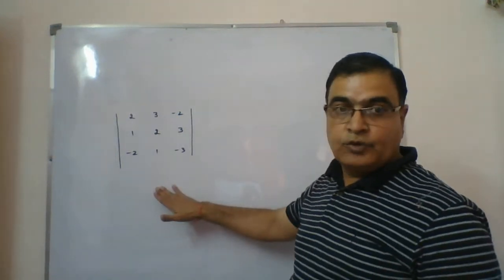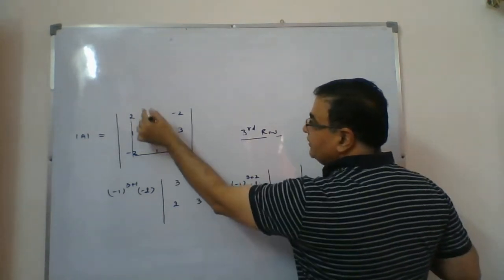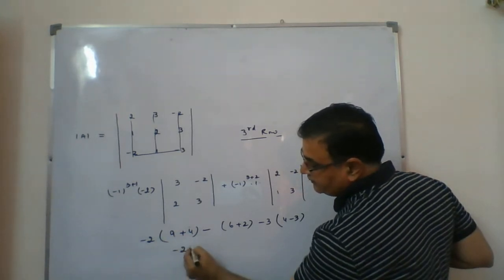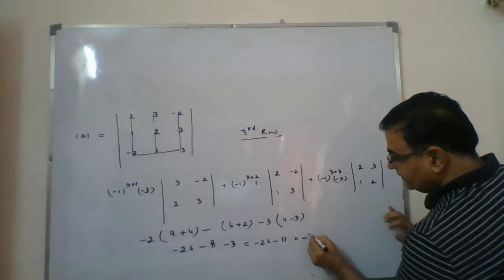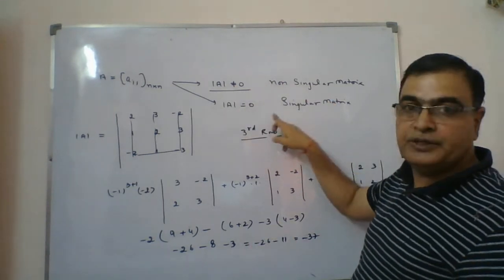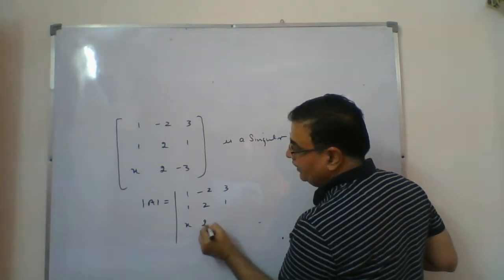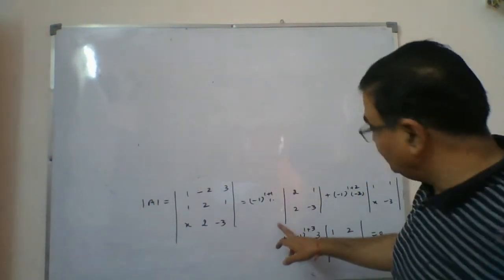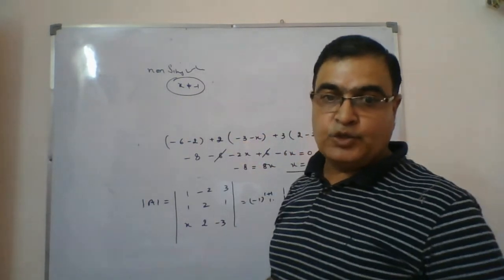ch 1 matrix 15